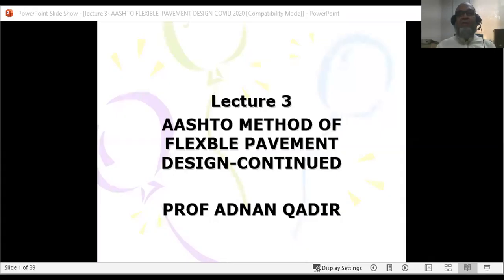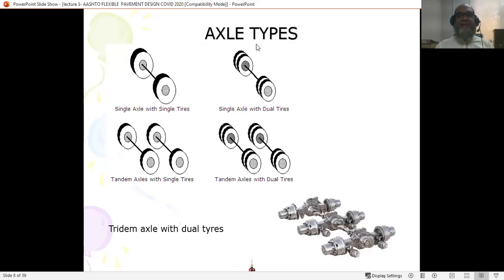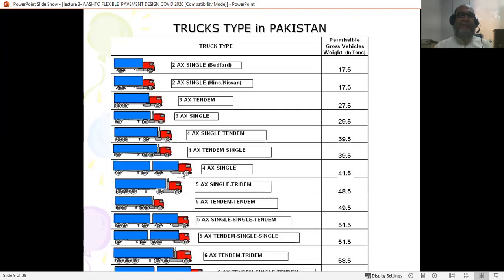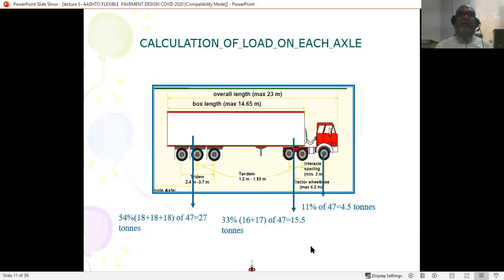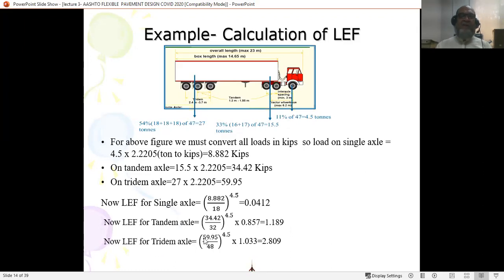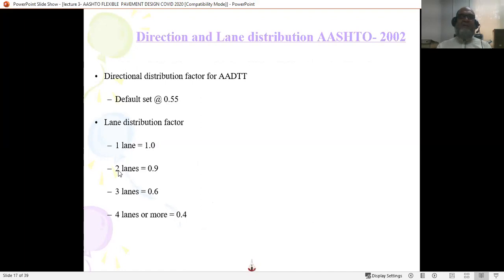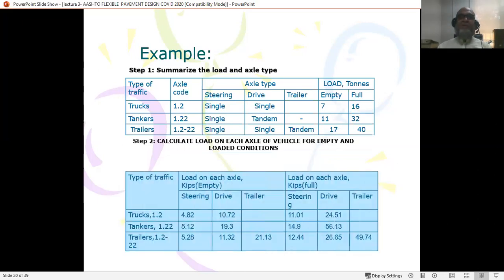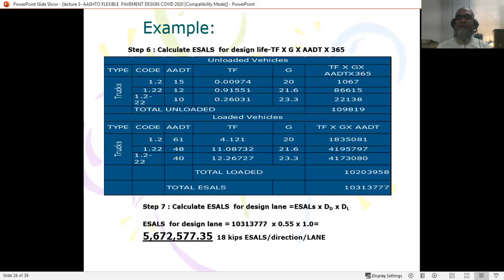Lecture 3 Traffic Calculations